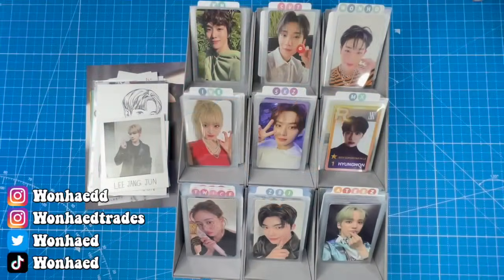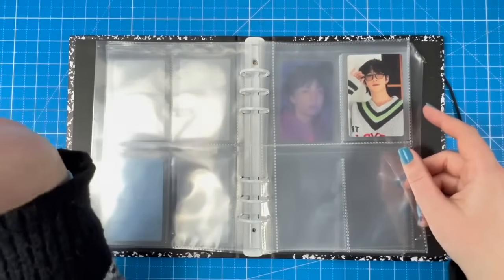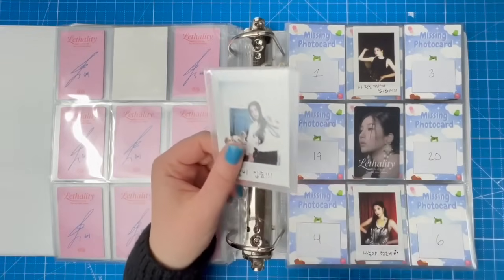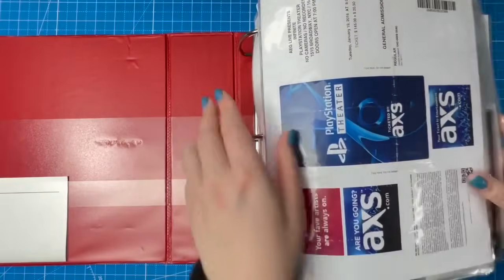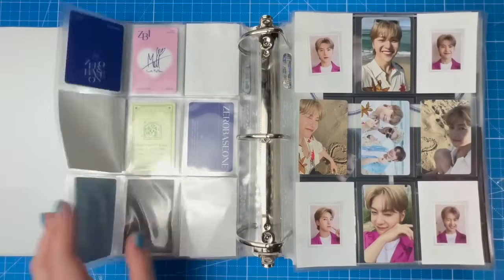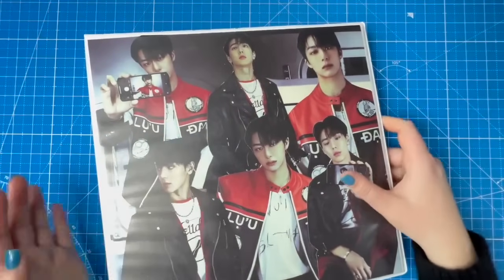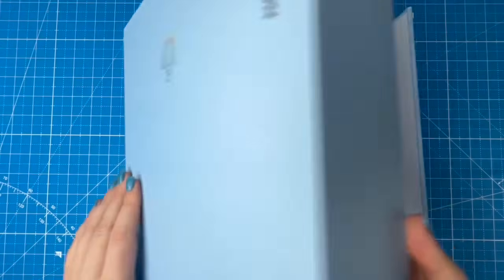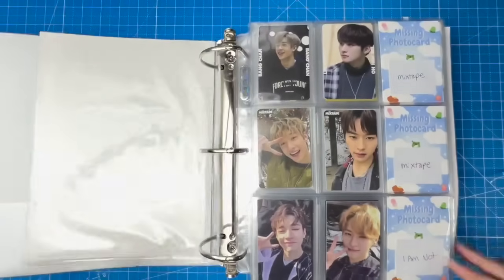Storing New Photocards In My Binders 73 ✰ OT8 Stray Kids, OT6 IVE, ZB1, Monsta X, ATEEZ & More!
0:00 intro
1:58 Le Sserafim
4:15 INFINITE
5:39 misc binder (Onepact, Enhypen, EXO)
9:17 Stray Kids POB Binder
11:19 IVE
15:36 Eunbi
18:03 Golden Child
21:23 Twice
23:28 ZB1 Large IVE Inclusions
33:30 Wonho
36:00 Monsta X 4
40:43 Seventeen
44:54 ATEEZ
51:18 RIIZE
53:38 Stray Kids

Other Youtube | @wonhaedtoo